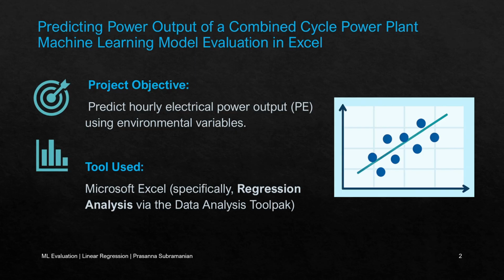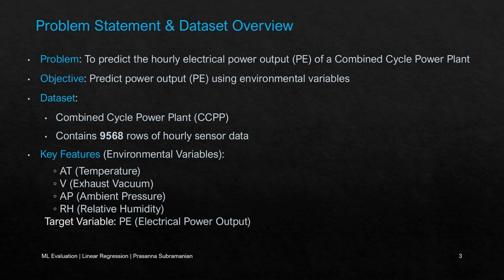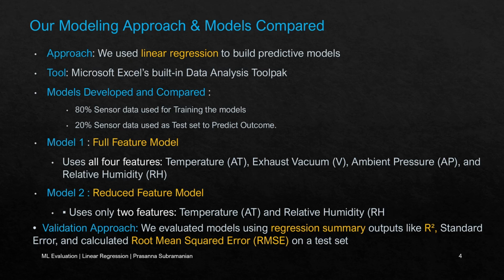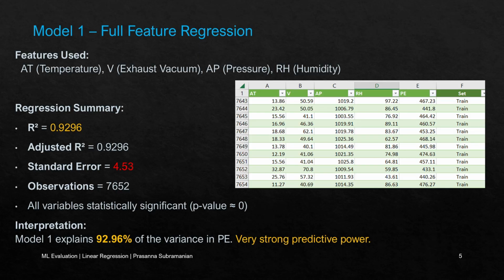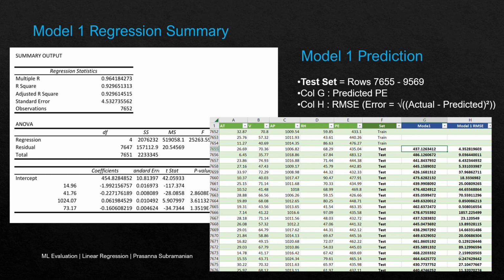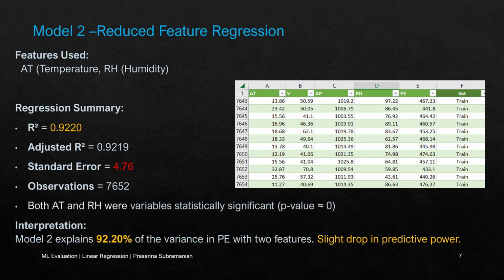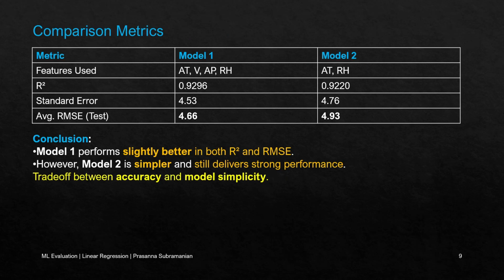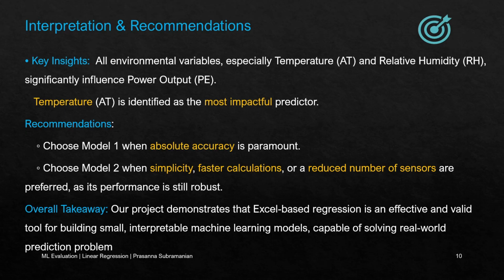Machine Learning using Regression Via Excel Project assignment